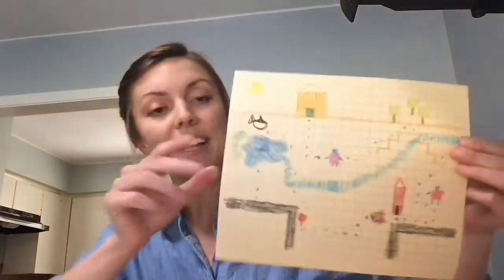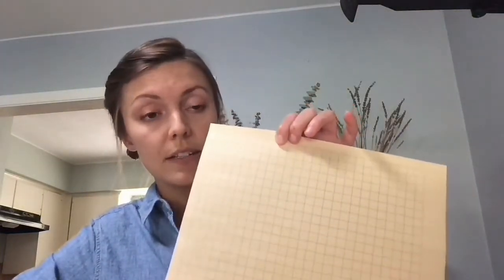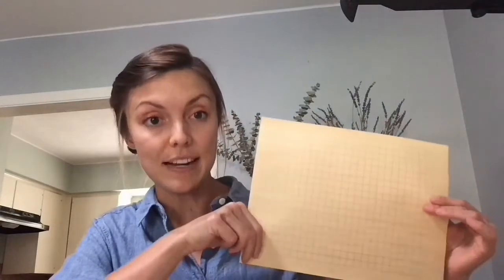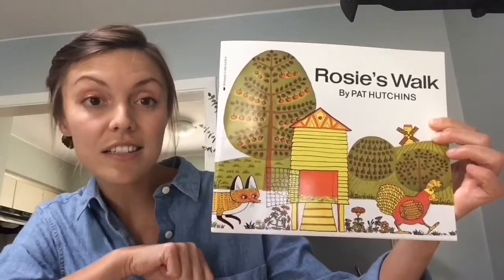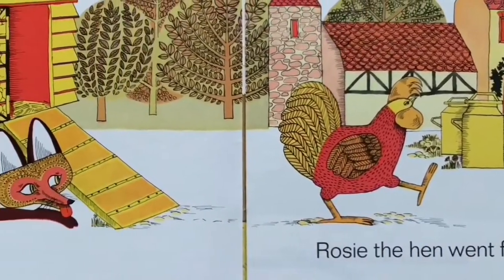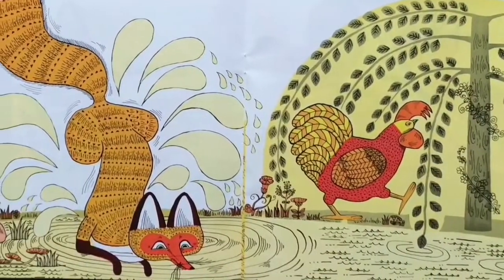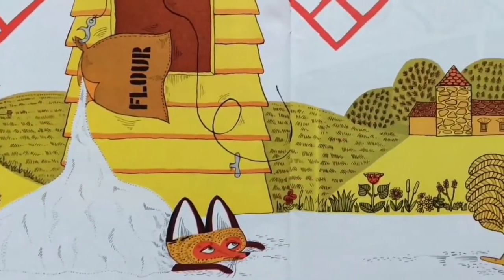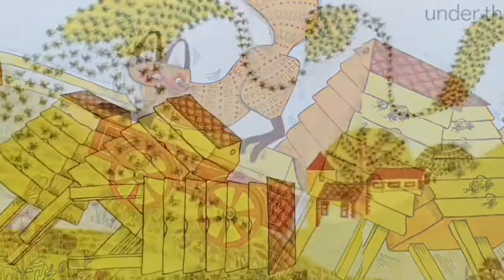Places We Go Intro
Introduction to Oct. 19-23 art lesson